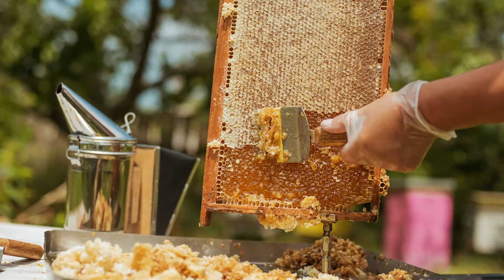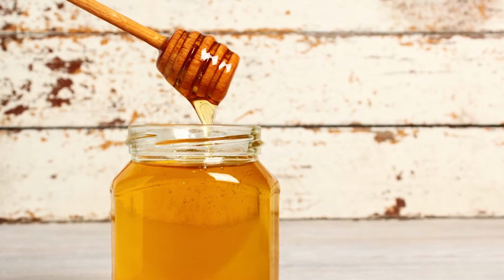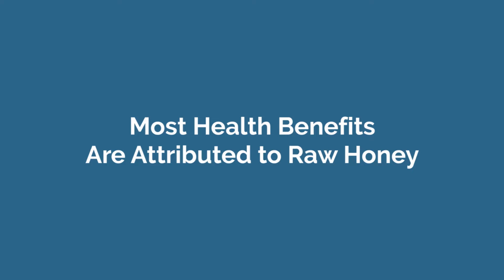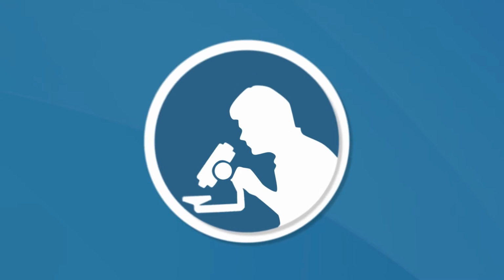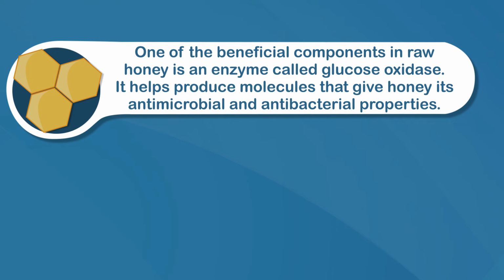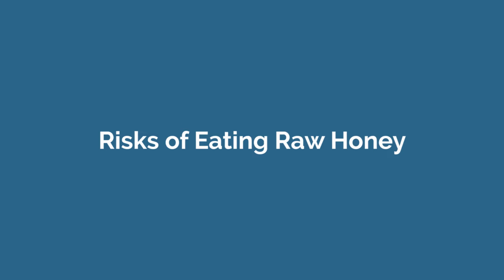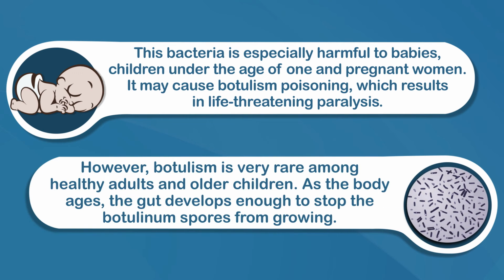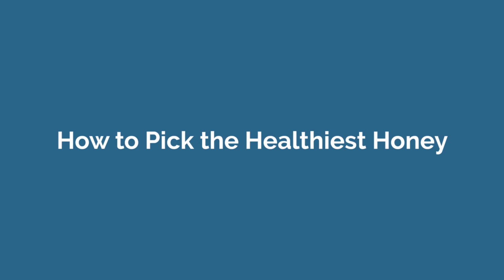Raw vs Regular Honey: Which Is Best?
Honey contains healthy plant compounds and has been linked to several health benefits.

However, there's controversy surrounding which type of honey raw or regular is healthiest.

That's the topic of this video.